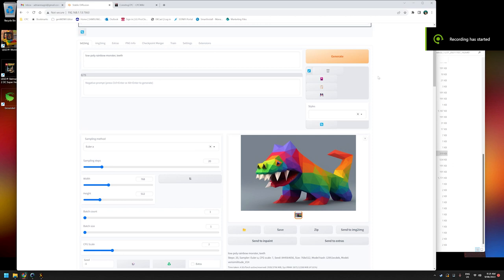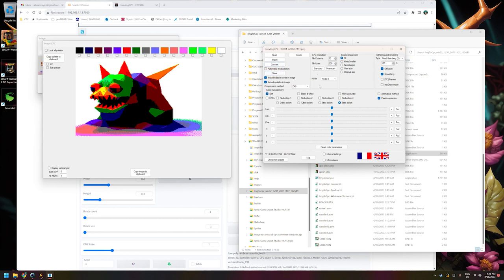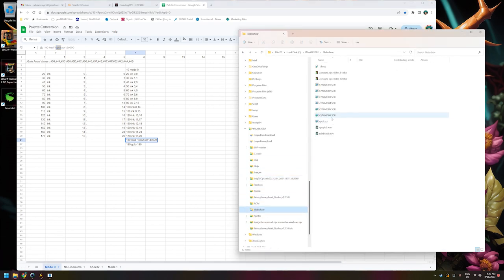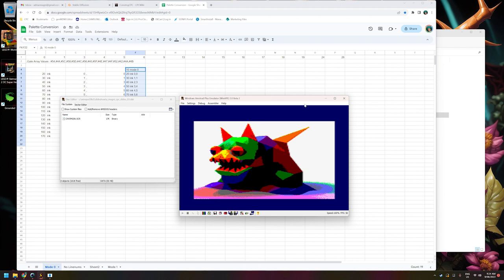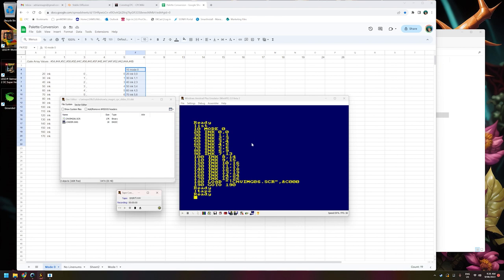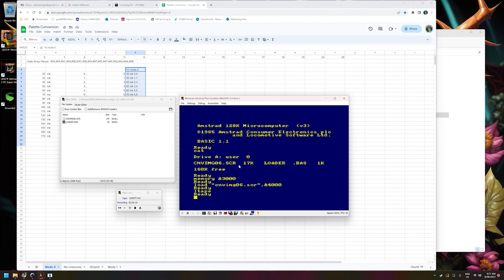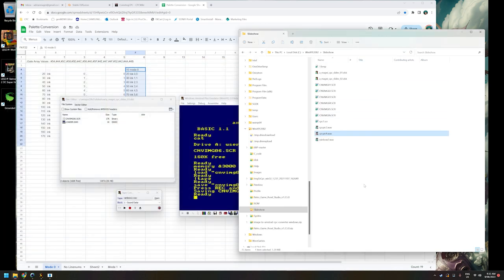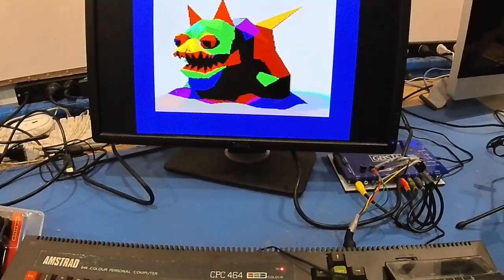Convert PC Images to Load on Amstrad CPC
A quick walkthrough of how I convert an AI-generated image to the CPC format, then load it onto a real CPC with a tape adaptor.